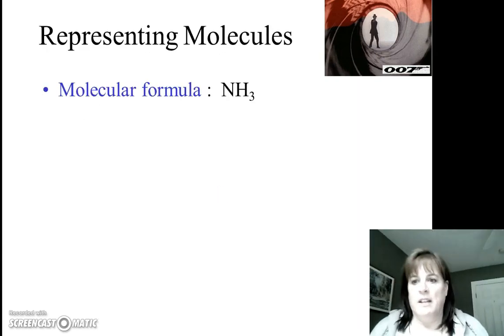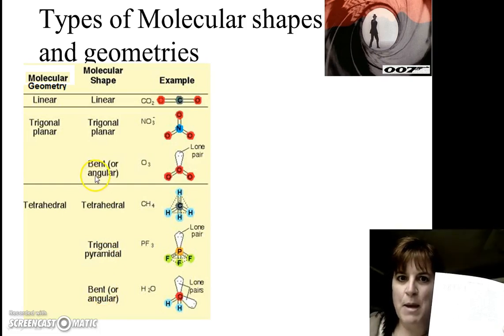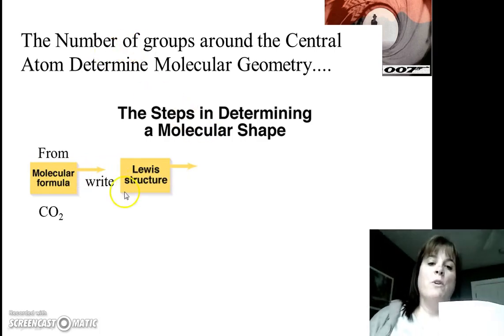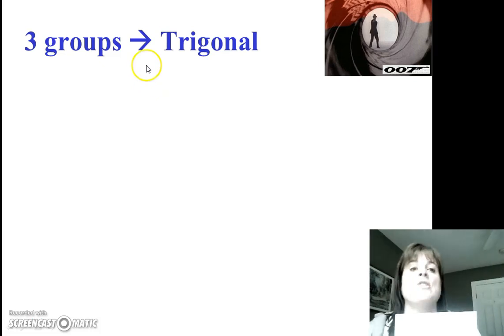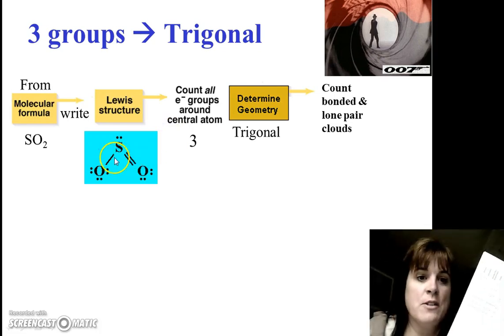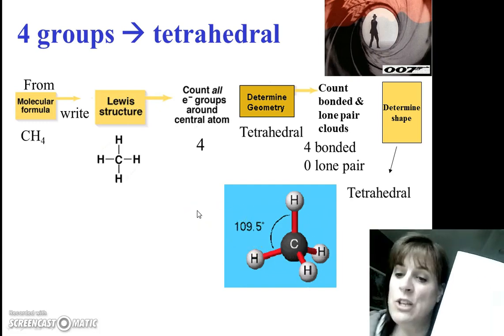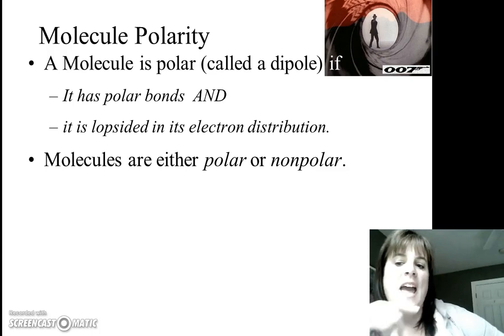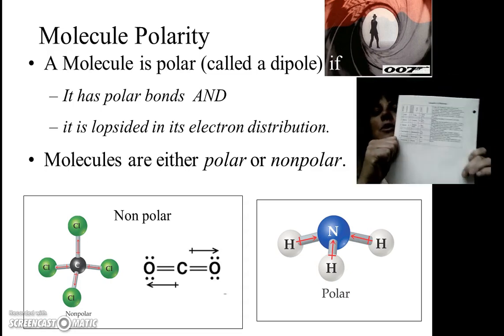Chemistry Unit 9. Bonding Video 4 VSEPR theory